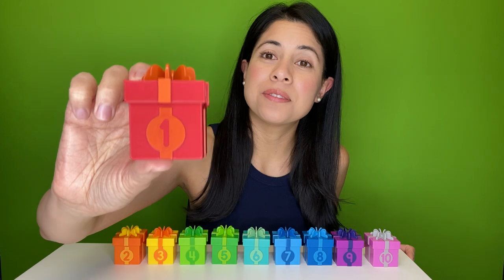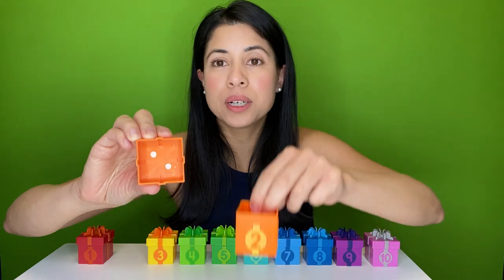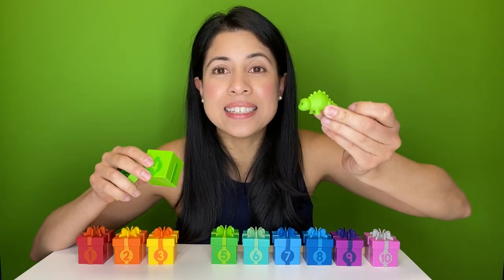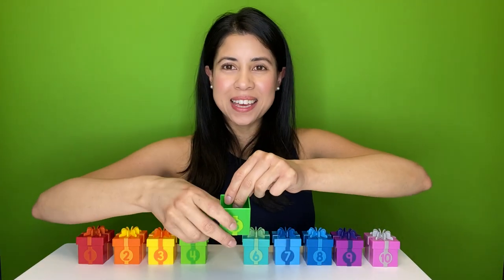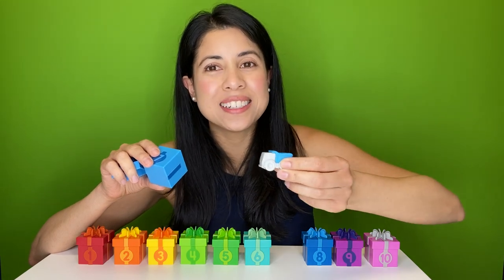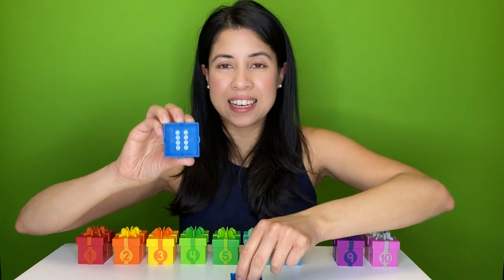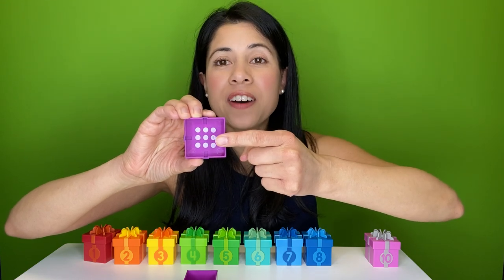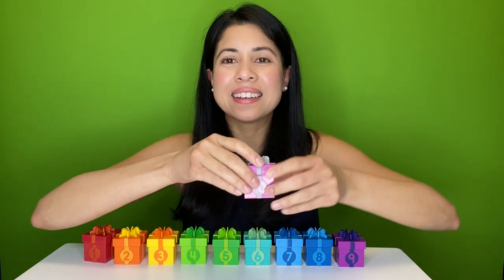Learn Colors, Numbers and Counting | Surprise Boxes | Toddler Learning Video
Hi friends! Let’s play with our surprise boxes! In this video, Ms. Stephanie helps little ones discover a surprise toy in every box! Babies and toddlers can watch as they learn important skills such as counting and sorting as they unbox, count and match each surprise! As well as help build their fine motor skills as they open and close each box. Little ones can start learning color recognition along the way as we open each box! Little ones can also learn functional words, animal sounds, car sound effects, and sing along to a nursery rhyme and will be encouraged to help fill in the blanks!

Toy is Counting Surprise Party from Learning Resources